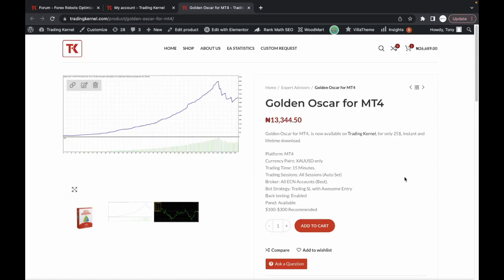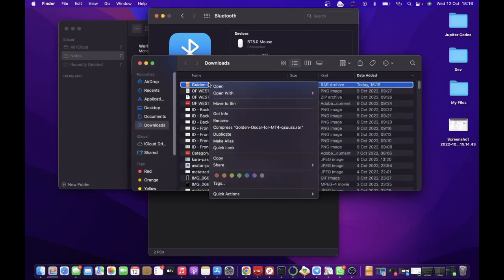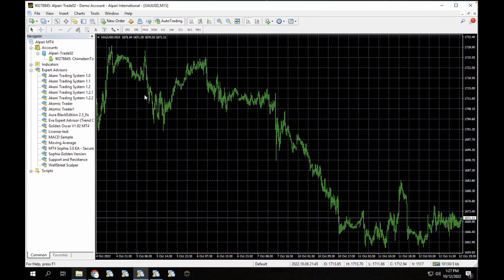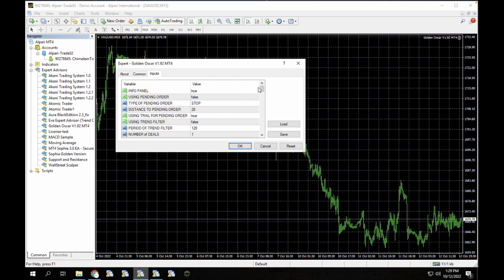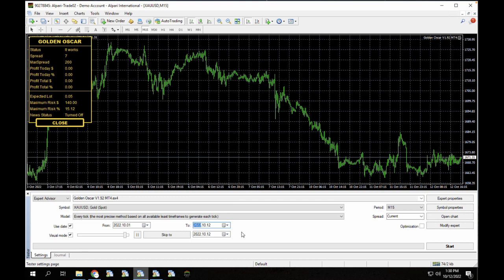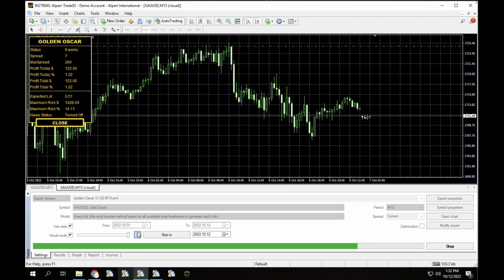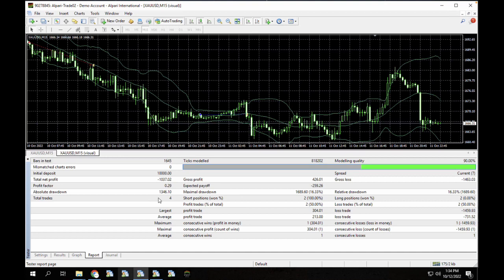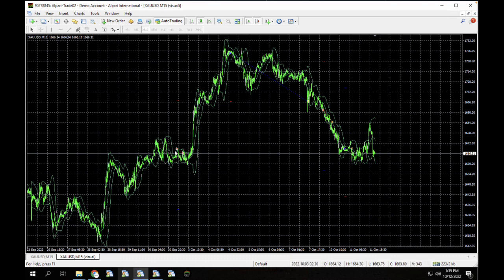Golden Oscar EA for MT4 | Download Installation and Setup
Link to Download this software for $25 only! Lifetime and free updates

Get Started on your VPS journey today with an affordable and stable plan

SIMPLE STEPS TO AUTOMATED TRADING

1) Surf through our platform (Tradingkernel.com) to find a Trading software that fits into your trading plan, the statistics and insights given in the product description page. You can also compare 2 or more products on our platform.

2) Purchase and Download: The guides for Installations are easy and straight forward , you can also watch videos on our YouTube channel or see the installation guide on the description field.

3) Back test your Software: Back testing is essential to understand how the trading software works, we provide a detailed strategy report on our platform for every product we build or optimize always ensure to run a back test and get at least 90-100% Accuracy with our given report.

5) Follow Our Instructions: Always ensure to follow the instructions that we provide including use of broker, Timeframe and lot size. Failure to do this may result in blown accounts.

4) Forward Test on a Demo Account: This is as essential as everything, Create a demo account and run your forward testing with your demo account on a VPS service, this is essential to avoid code execution failure, and to see how your software works for a minimum period of 15days.

5) Go live with a fail safe Script: Once you are comfortable with the software you can go live but with a fail safe script. A fail script is a code that monitors your account equity at the highest and automatically closes all bots and trades, once your account goes below a certain level from the equity that you choose (example 20 loss). This helps to ensure that your account does not get blown, hence you can comfortably do other activities without worrying about your trades.

Fail safe software, are of many types and they are all available on tradingkernel.com

1) Trading is Risky!: Contrary to what other platforms tell you, trading is risky! and we are not to be held responsible for any loss of funds due to any trading software on our platform. But here is the catch, if you follow our instructions to the teeth you have a really low probability of blowing your account. Always use a fail safe script regardless of how safe the bot may seem.
 @Gold Xauusd    @OctaFX Forex Broker    @QFX TRADE - FOREX

2) We do not provide miracle software:
We provide detailed statistics and insights to how our optimized software has performed over time, this does not mean that the software will surely generate constant profits, as the Trading market is not predictable.